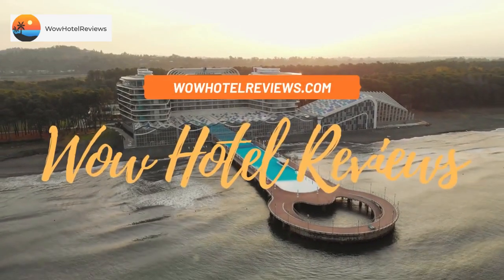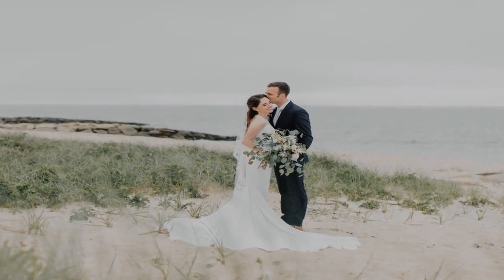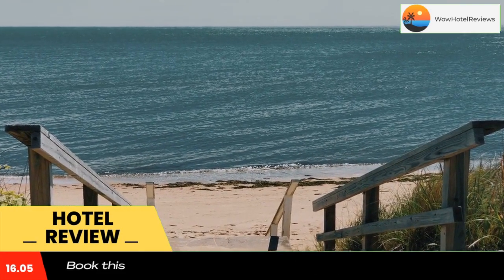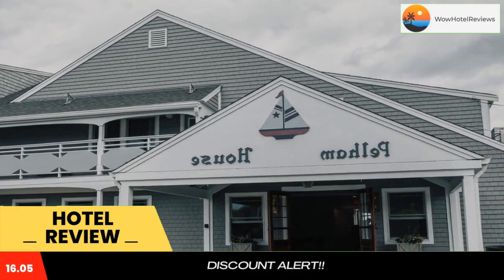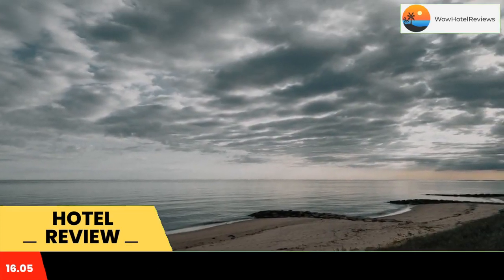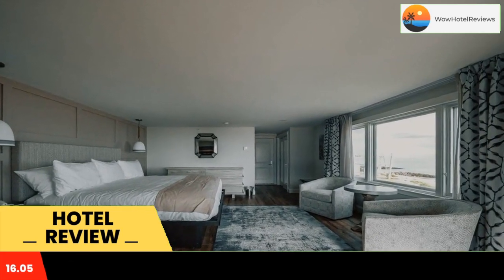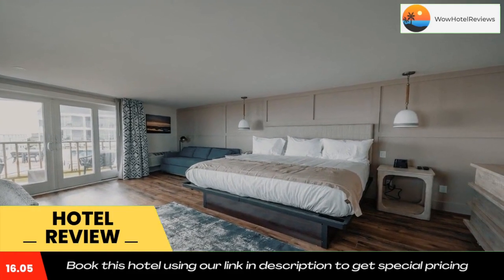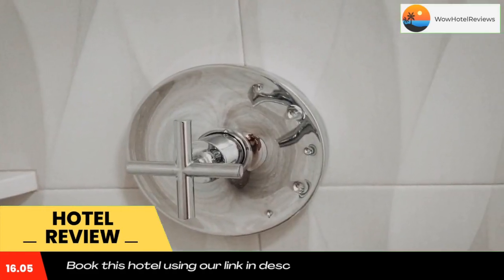Pelham House Resort Review - Dennis Port , United States of America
Pelham House Resort

Located on 400 feet of private beach along the Nantucket Sound, this resort features an outdoor ocean view pool and free WiFi. It is 9.2 mi from the ferry to Nantucket Island.
Select rooms have a private balcony with 9' wide sliding glass doors overlooking Nantucket Sound. The bathrooms feature a walk-in shower and air conditioning is available in all rooms.
The Pelham House’s lobby lounge serves cocktails, while beer and wine are sold through the resort.
Bass River Golf Club and Harwich Port Golf Club are 3.7 mi from the Dennis Port Pelham House Resort.